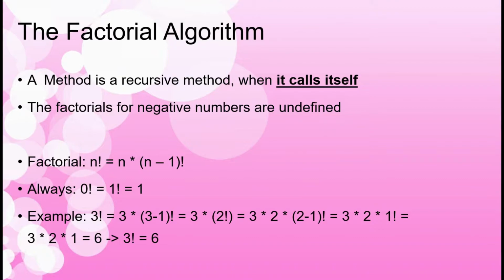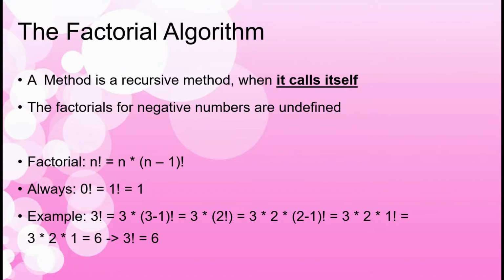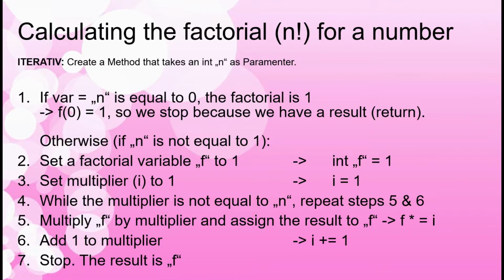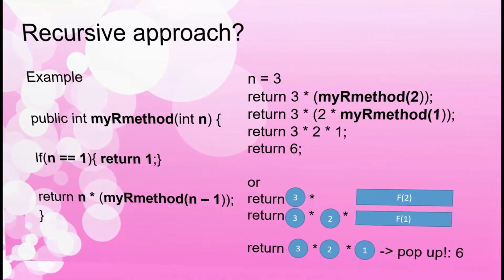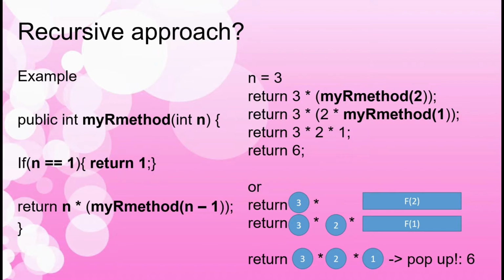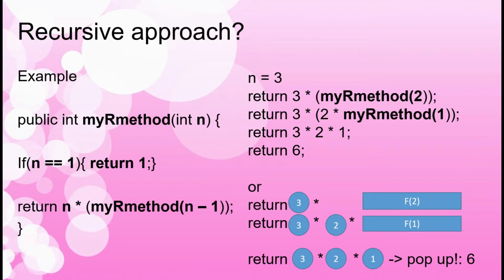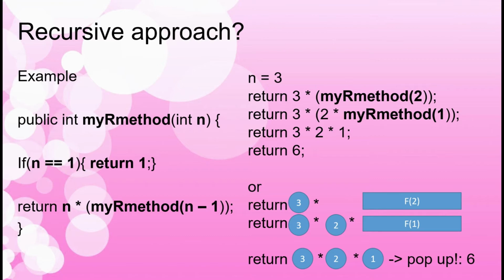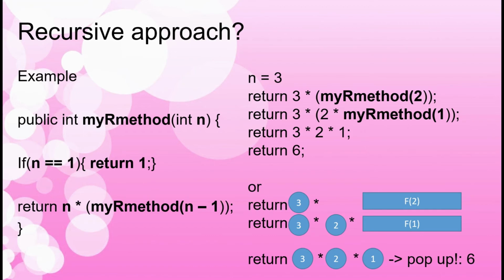Data Structures#9 - Recursion | Theory | Master your skills in Algorithms